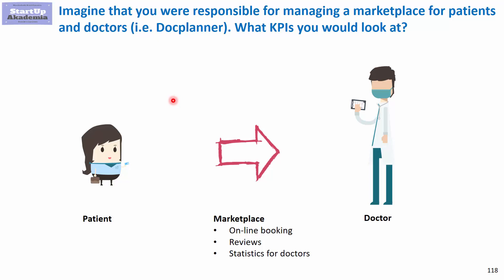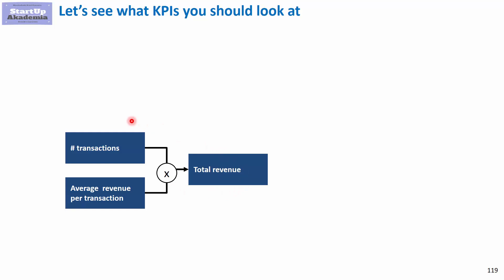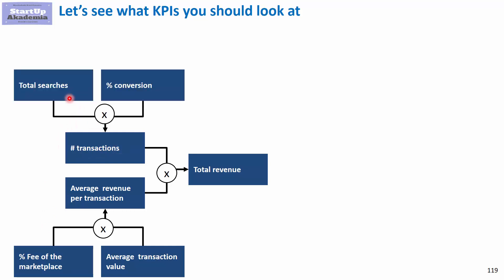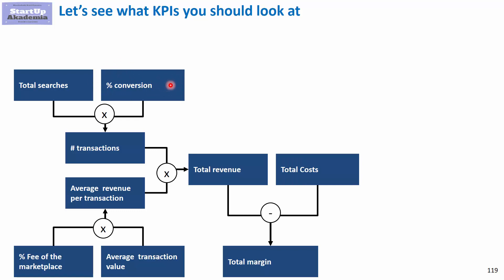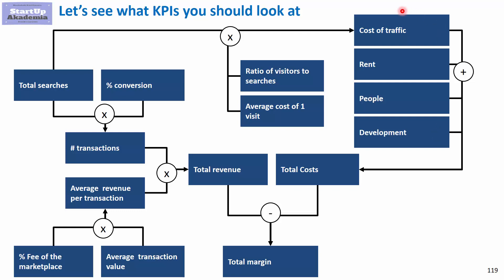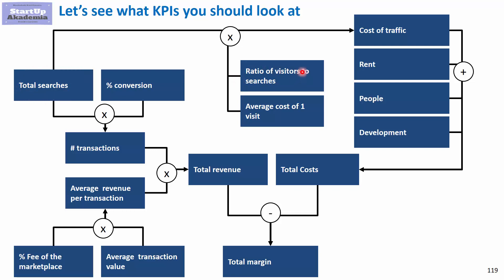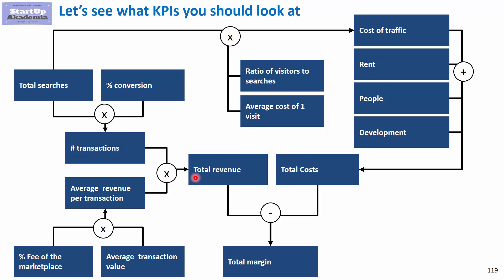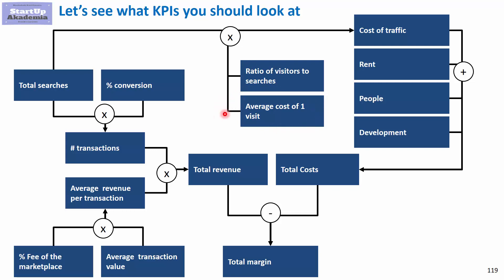KPIs and drivers for marketplaces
Choosing the right KPI is extremely important. Let’s have a look at options for marketplaces. This movie is a part of my on-line course KPIs for Management Consultants and Managers
so check it to get access to all the practical tips that will help you use KPIs to understand and manage businesses, motivate people and create value